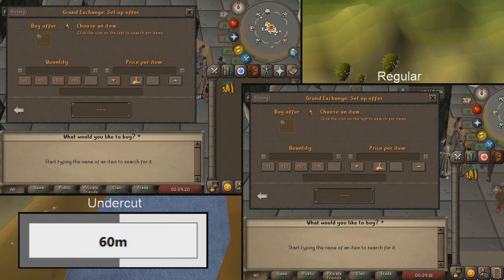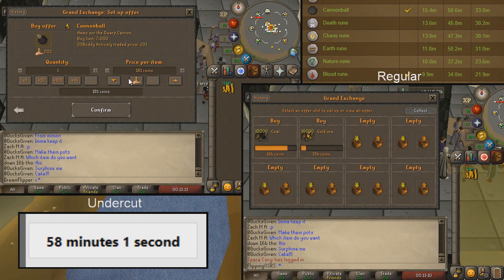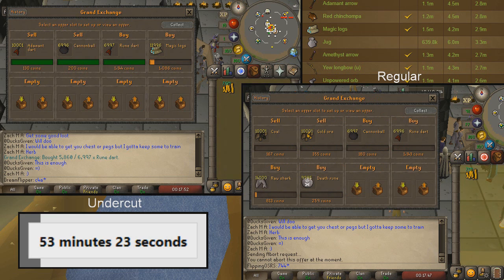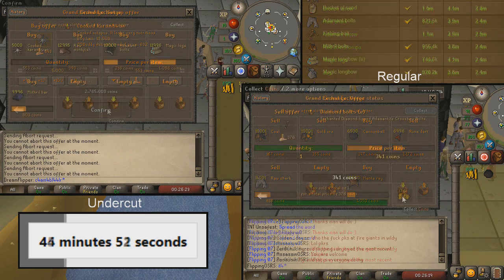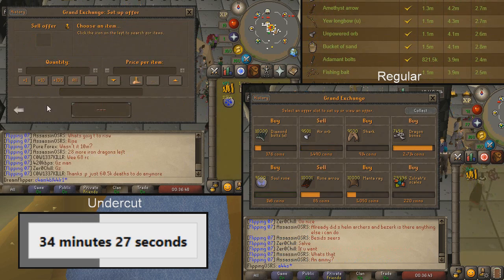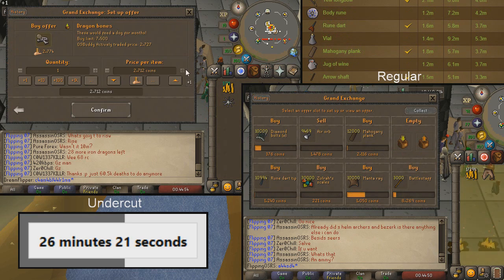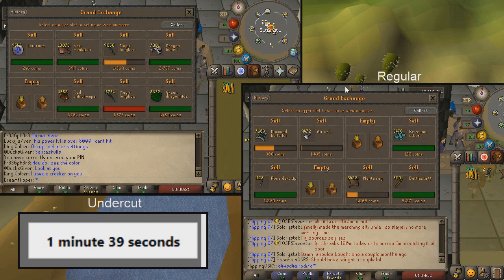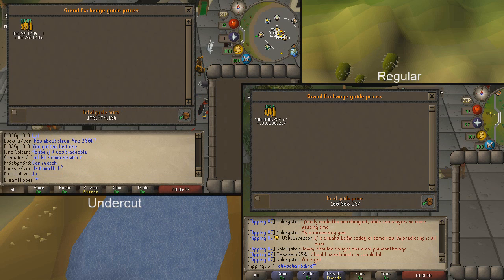Undercutting vs Regular Flipping ? - Comparing in a 1 Hour Flipping Challenge! [OSRS]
Hey guys, today I have a 1 hour flipping challenge video. Undercutting vs regular flipping. I am going to be flipping high volume items for 1 hour to see if undercutting will really make you more money.

I am going to be flipping high volume items with 100m on both accounts. The account on the left will be the undercutting, the account on the right will not. I am going to be doing similar high volume items on both accounts and we will see which account does better.  Does undercutting really give you an advantage over regular flippers?

Clan Chat:
"FlippingOSRS"